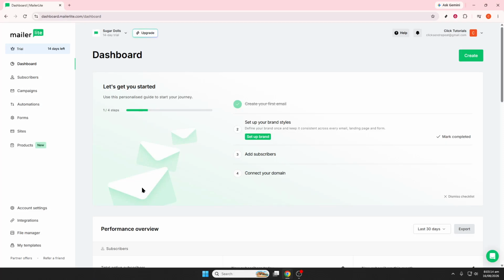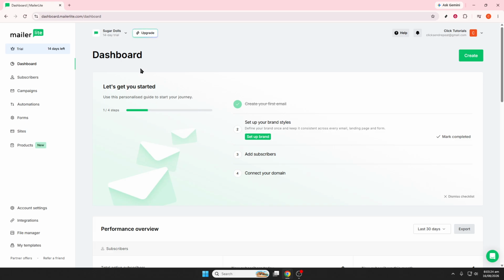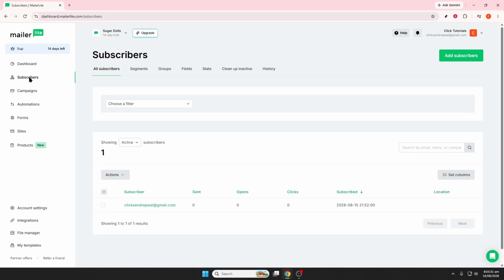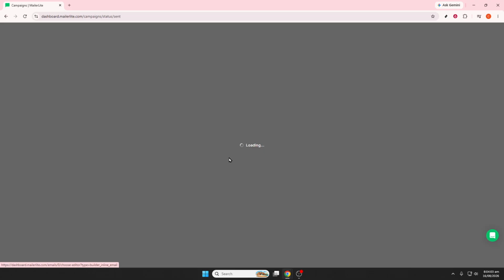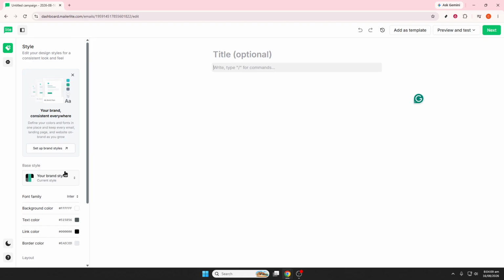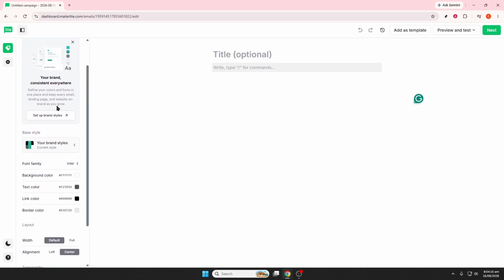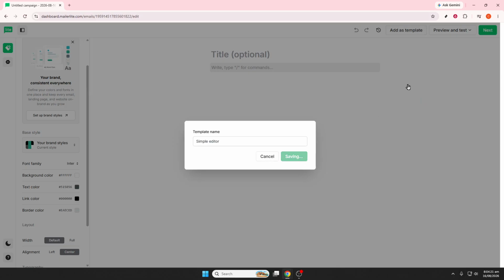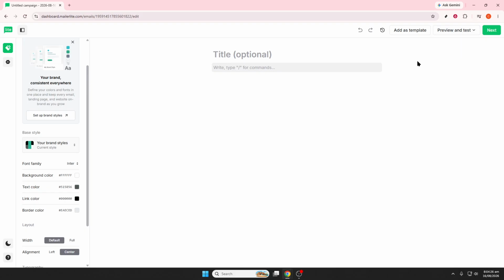How To Set Up Mailerlite Email Automation Sequence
Want to set up an email automation sequence in MailerLite? In this step-by-step tutorial, I’ll show you how to create and configure a MailerLite email automation sequence from start to finish.

In this video, you’ll learn:
✅ How to set up email automation in MailerLite
✅ How to create an automation workflow
✅ How to add emails to your automation sequence
✅ How to set triggers and automation steps
✅ How to add delays between emails
✅ How to create an effective welcome or follow-up email sequence
✅ Tips for automating your email marketing

Whether you’re creating a welcome series, lead nurturing sequence, follow-up emails, or an automated customer journey, this MailerLite automation tutorial will help you build your workflow step by step.

📌 Watch the full tutorial to learn how to set up a MailerLite email automation sequence from start to finish!